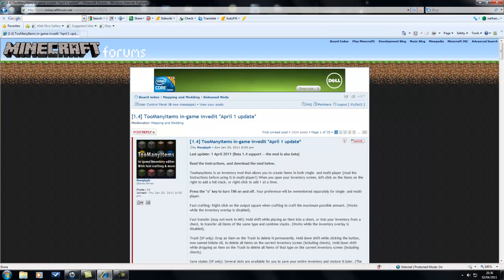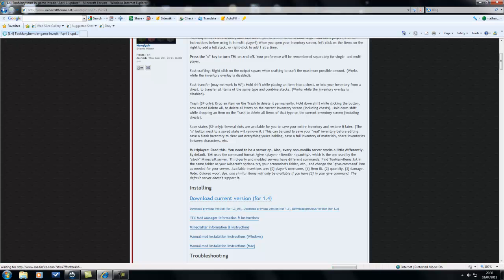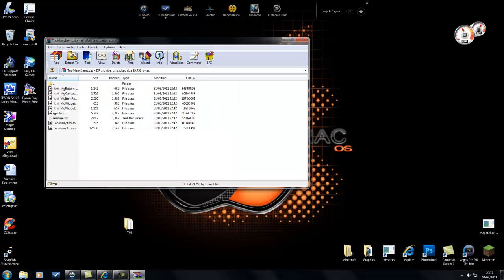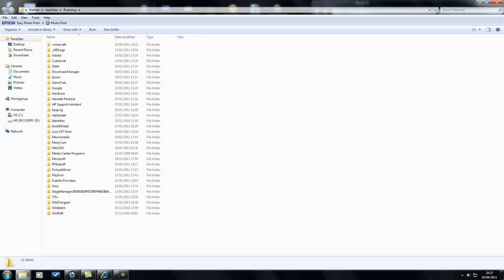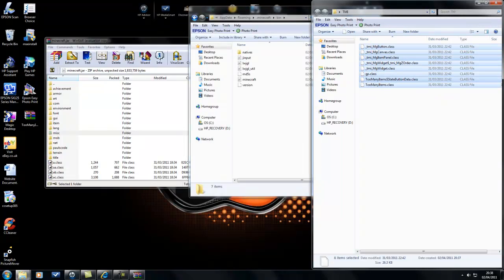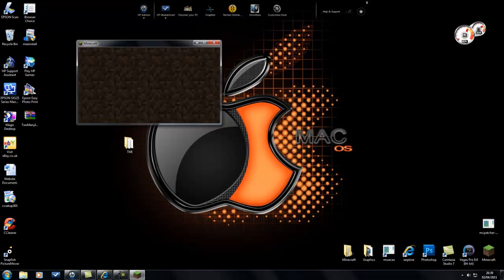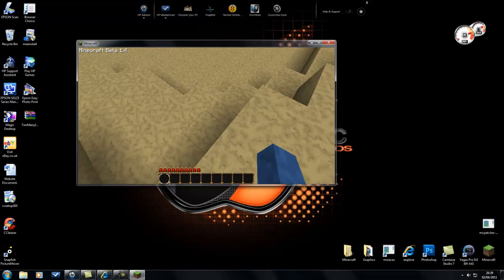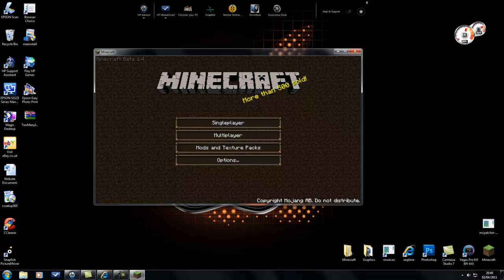Minecraft - How To Install Too Many Items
iTried to use transistions on the bit where i pressed start, sorry if it messed up.
iBring to you today a simple way on how to install " To Many Items " also known as " TMI " or as i call it " In game inventory editor " for the recently updated minecraft 1.4 beta. The previous versions are proving to crash minecraft, and de - grading minecraft may prove troublesome for some people, so again, heres the download link for the updated files.